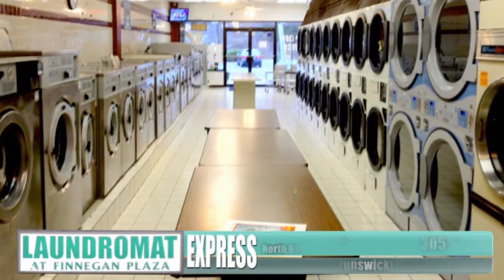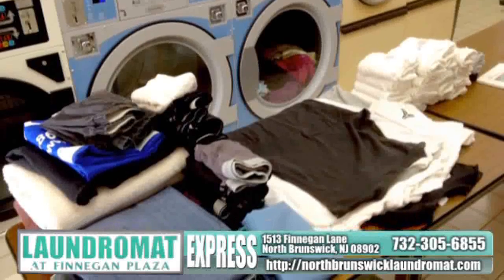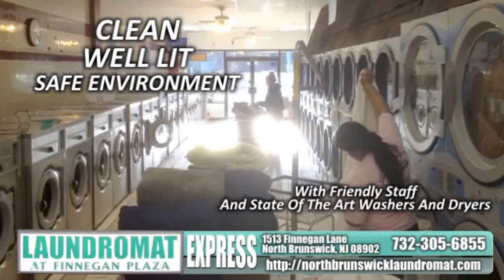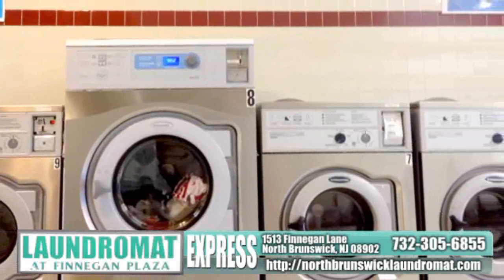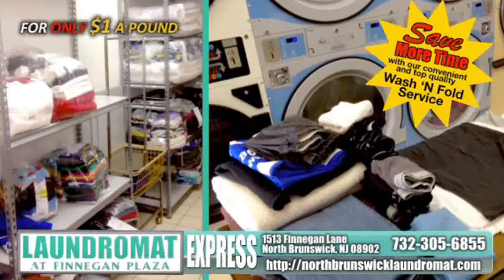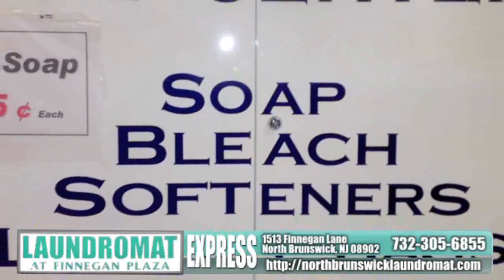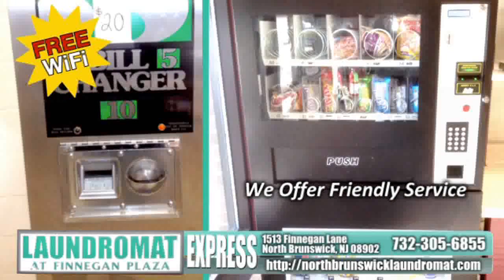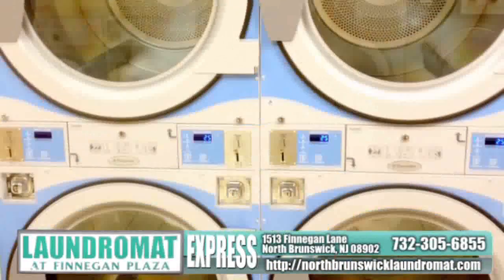Laundromats in North Brunswick NJ - Laundromat Express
Recently refurbished and renovated, Laundromat Express in New Brunswick Nj is now operational. New coin-operated washing machines and dryers, as well as full-service wash and fold, integrates with laundry pick-up and delivery and totally free Wi-Fi, for the quintessential laundry experience.